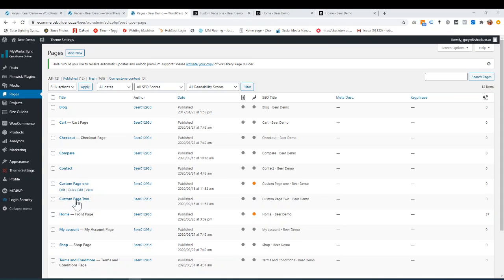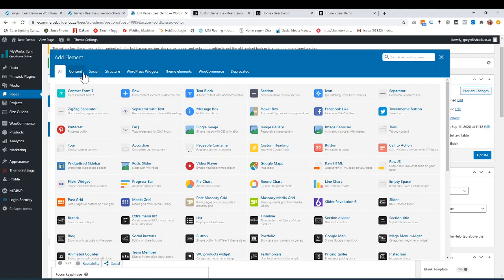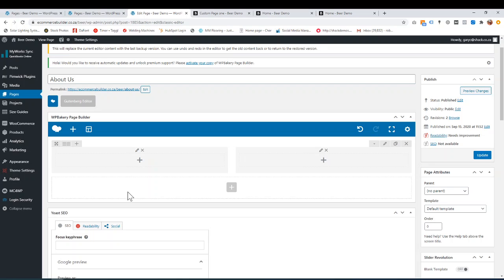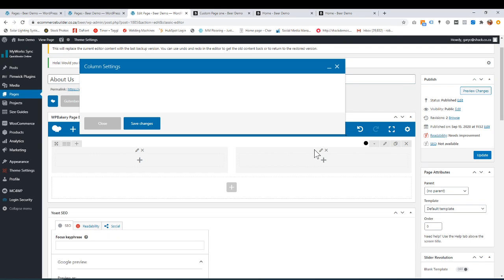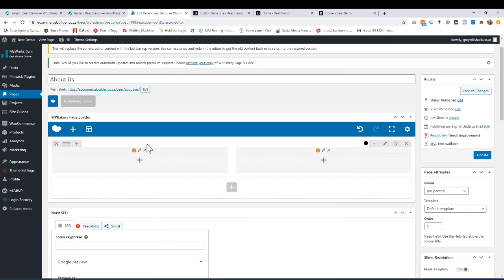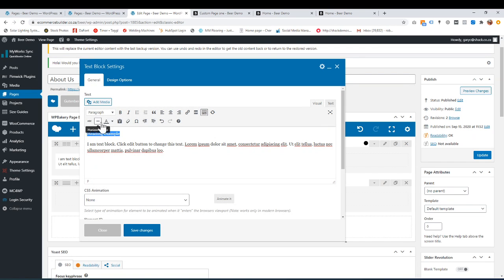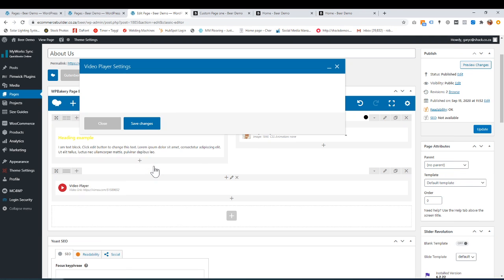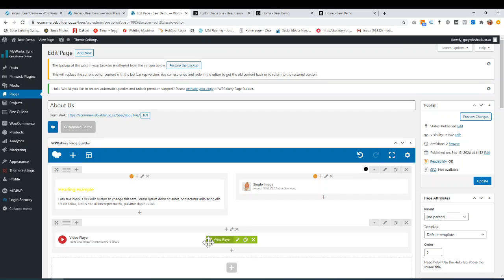Create Pages in WordPress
How to Create Pages in WordPress